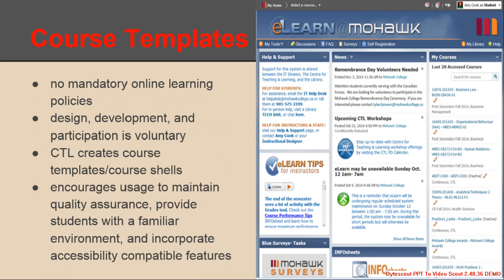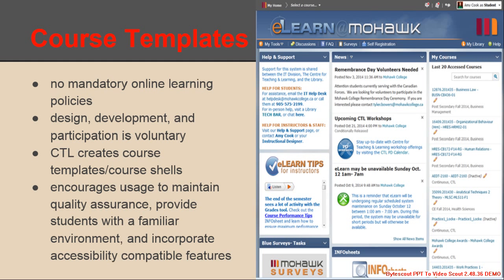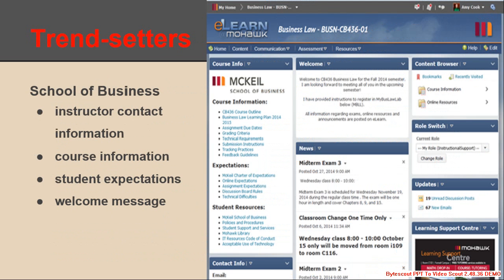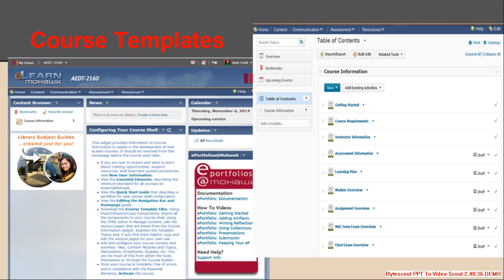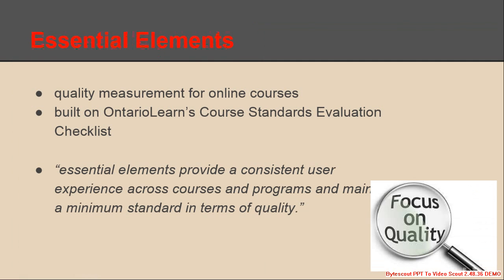PRESENTATION PBL B - AKES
Predominate Online Learning Components in Higher Education:
The Mohawk College Experience